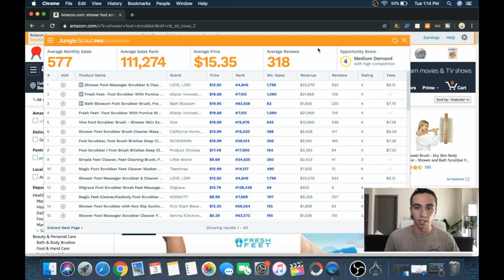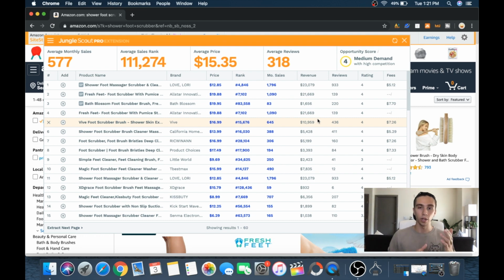Example of GOOD AMAZON PRODUCT 🤩| Watch This BEFORE Starting!